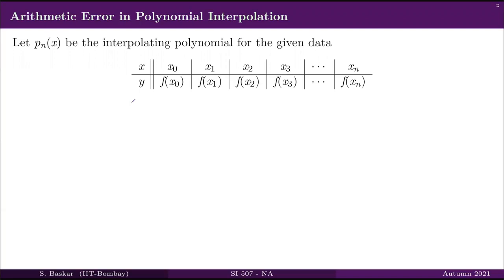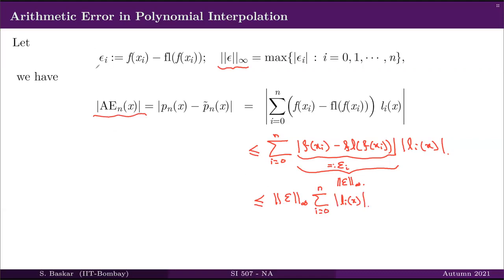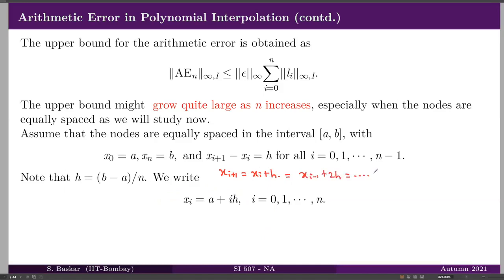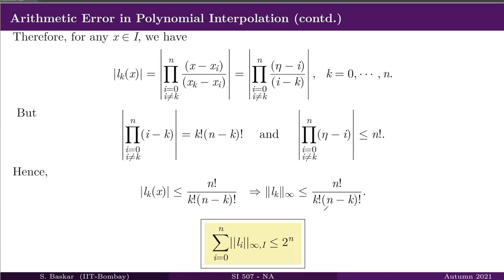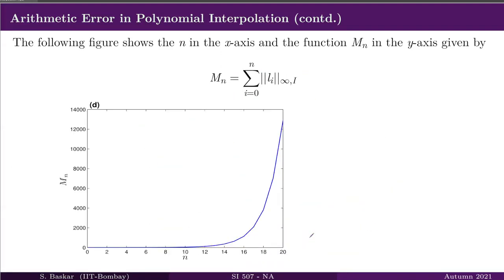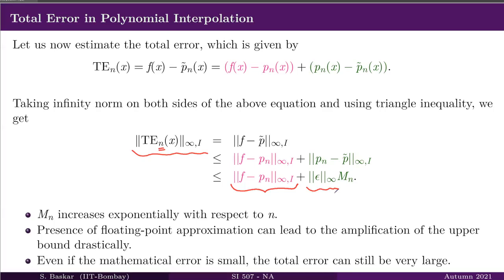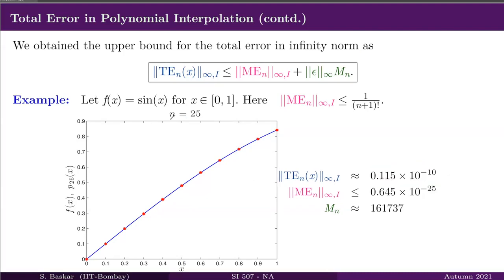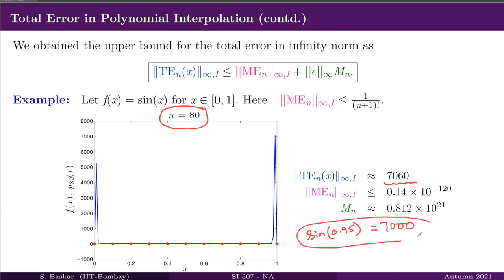Lecture 16-2: Interpolation (Arithmetic Error)